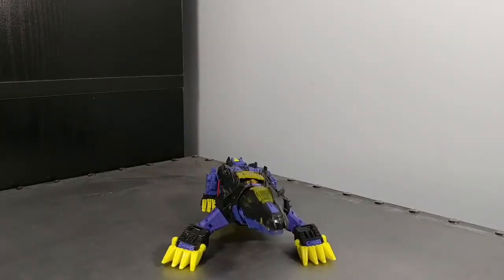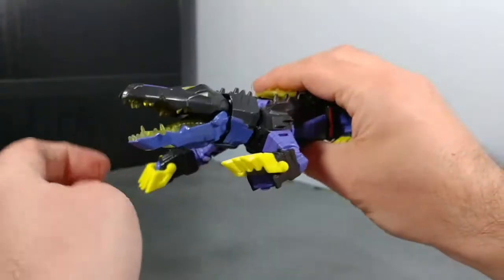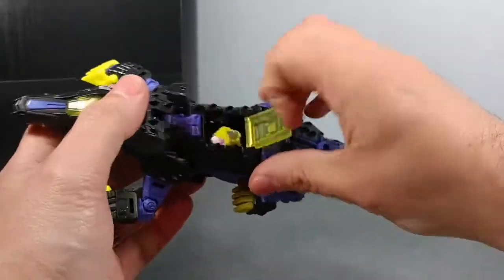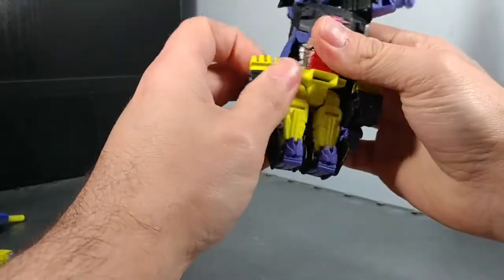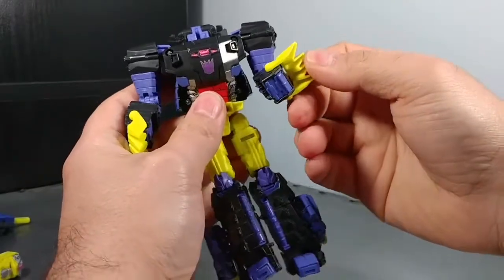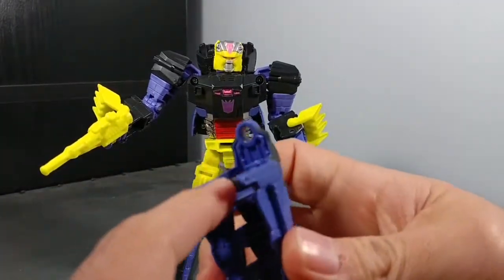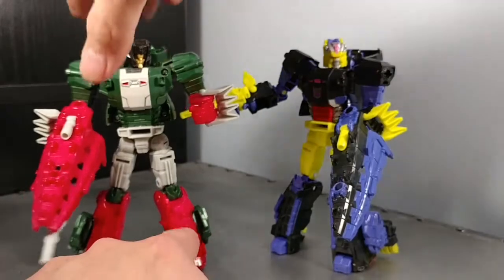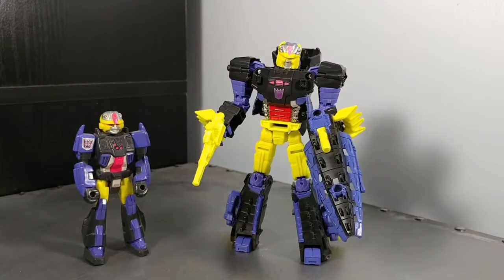Transformers Titans Return KROK with GATORFACE review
A look at Titans Return Krok with Gatorface.  A repaint of Skullcruncher, but how does he stack up to him and his G1 Action Master counterpart?